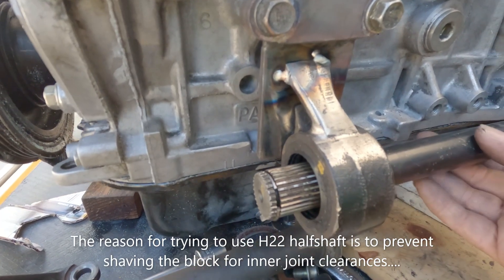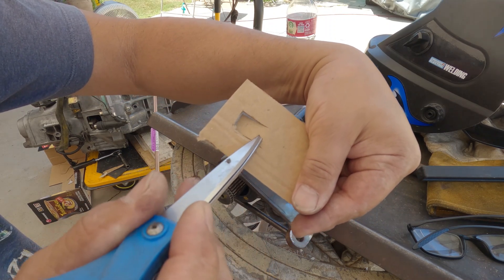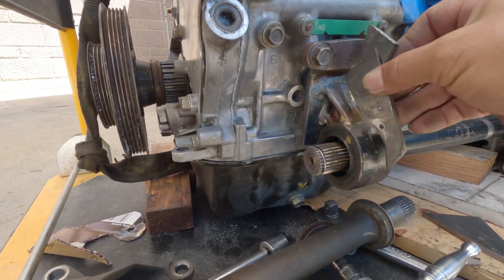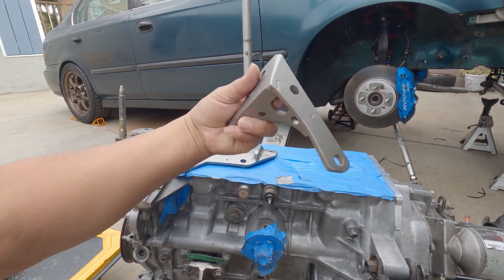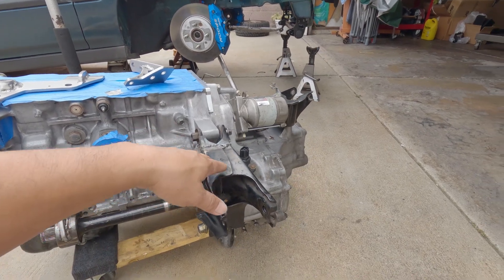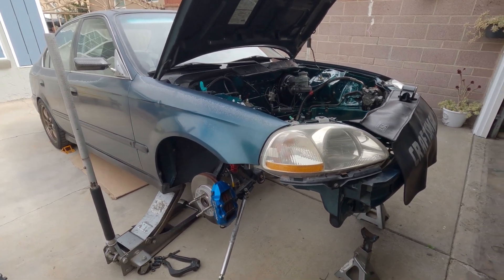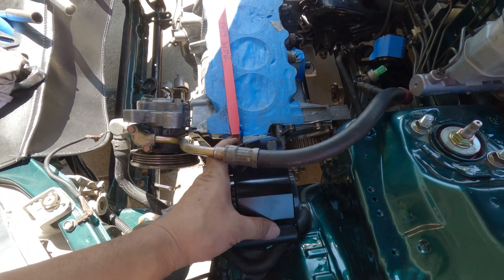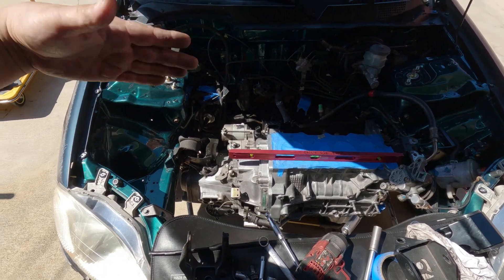SemiPlate H2B/G2B, not a productive day engine installation. ep.6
Installing semiplate h2b/g2b engine project on Civic to find out what engine bracket need to use.